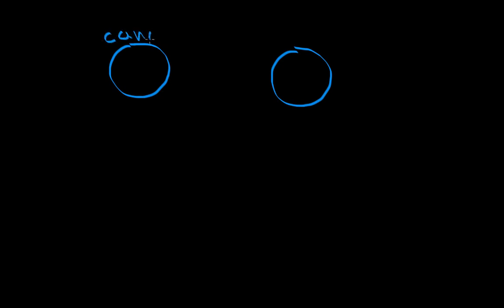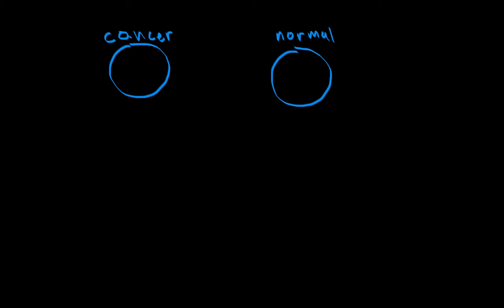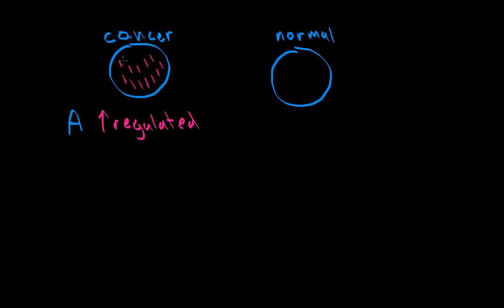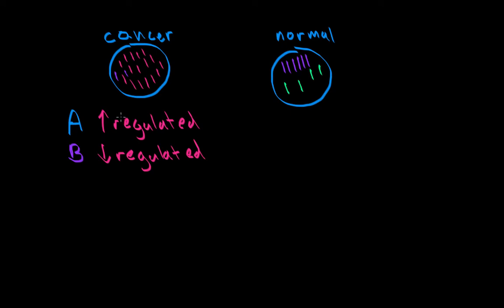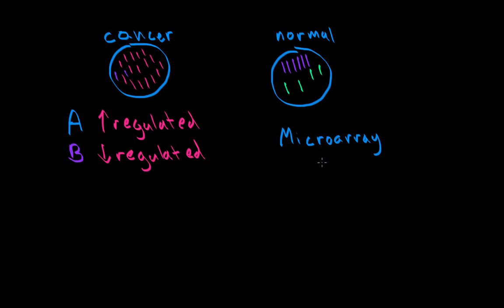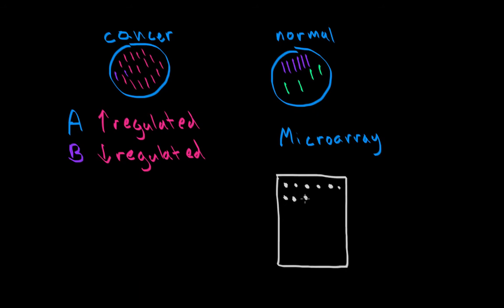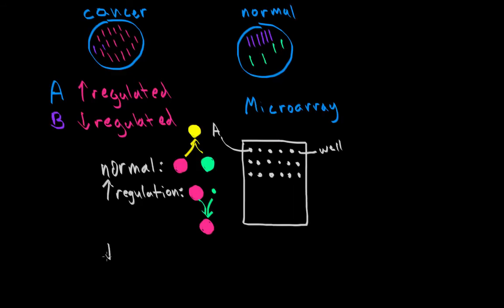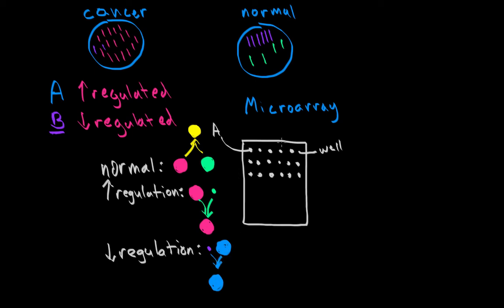Hybridization (Microarray)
In this video, I discuss genomic hybridization to microarrays.